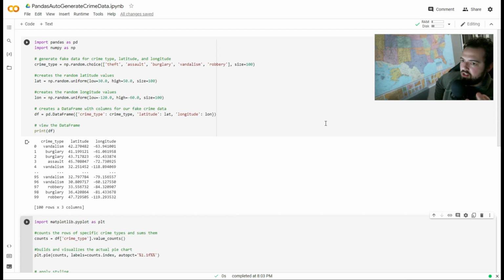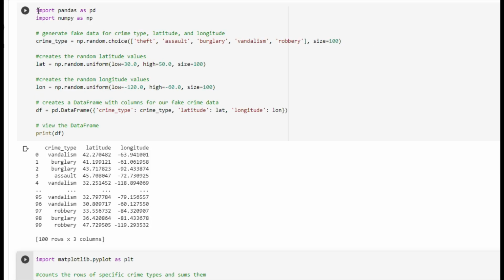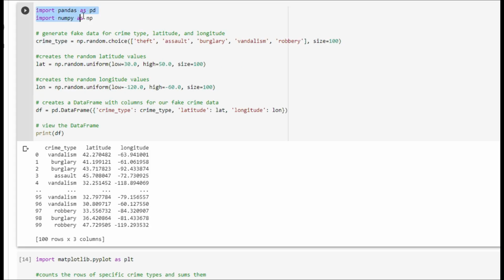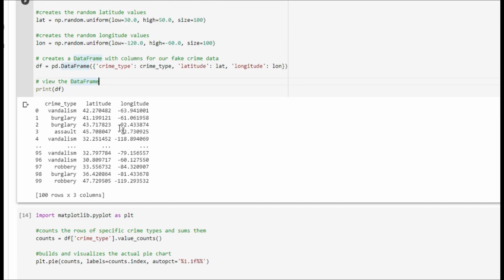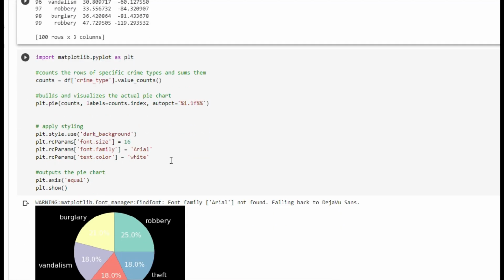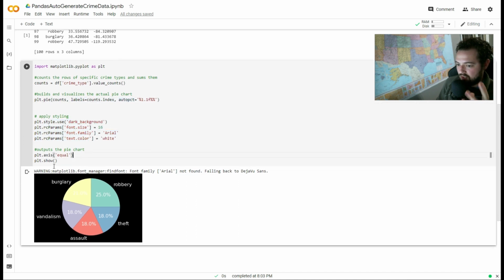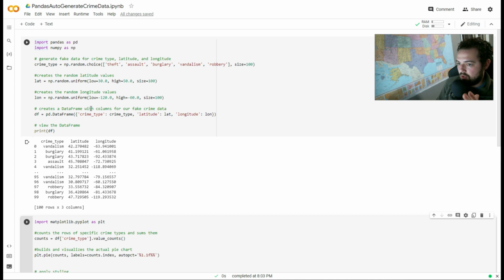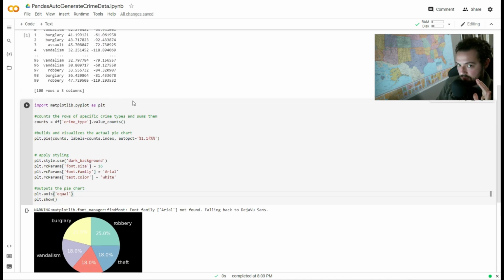Automatically Generate Python Project Data using Google Colab, Pandas, and Matplotlib - Quick Guide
Welcome to my video tutorial on how to automatically generate Python project data using Pandas, Numpy and Matplotlib. In this quick guide I'll show you how easy it is to create powerful data visualizations with just a few lines of code.

We will be generating some fake crime data for this project, and you can use this code to automatically generate data for future projects as well.

5) - pandas - matplotlib - seaborn .html

These links will provide valuable information about these three powerful Python libraries as well as some tips on creating amazing visuals from your data!